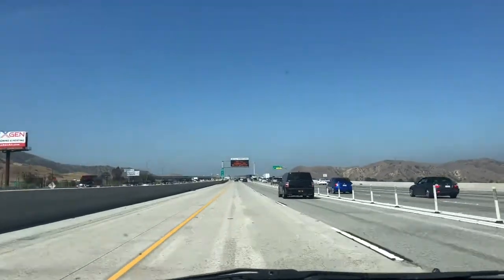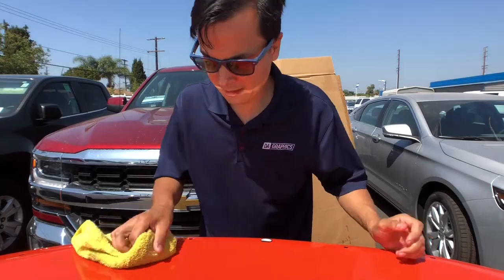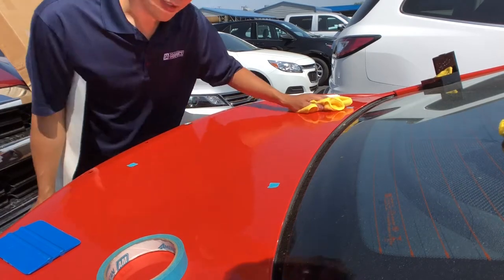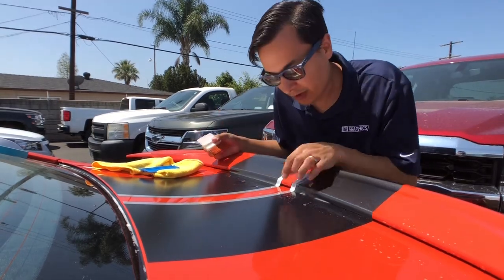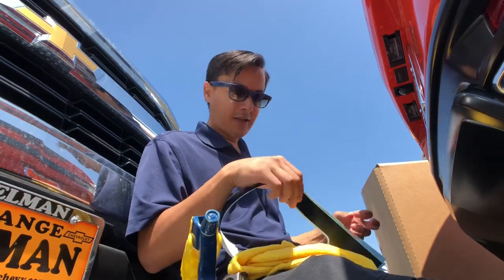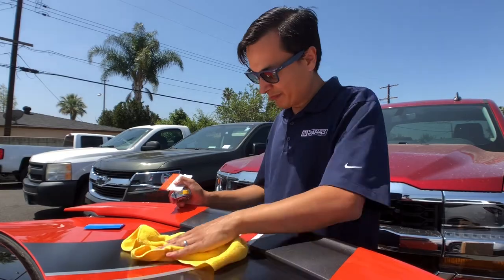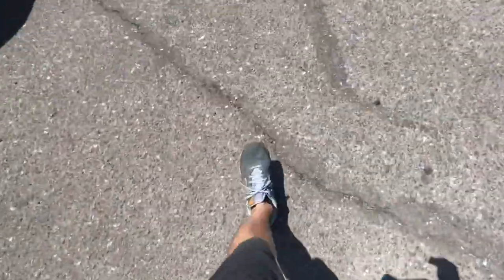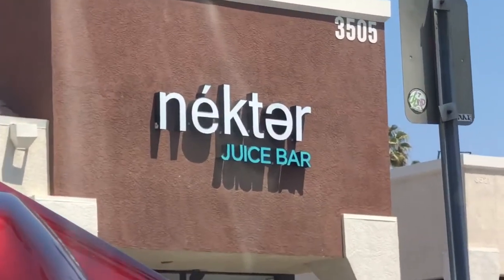How To Install Factory Camaro Stripes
Today I show you how to install factory camaro stripes.